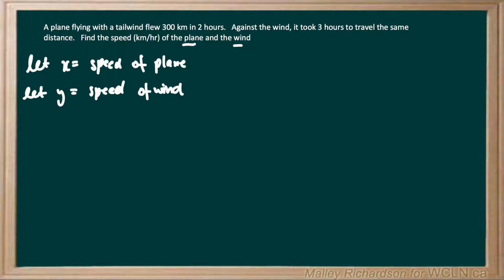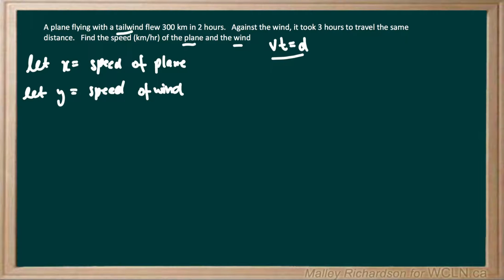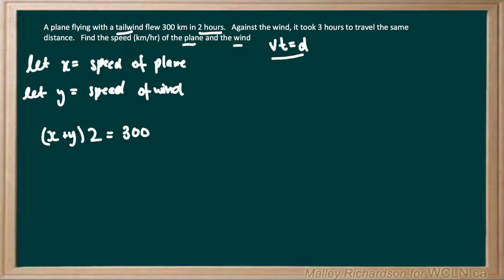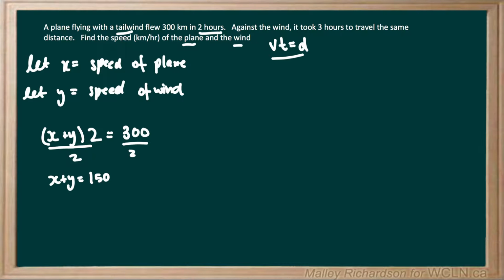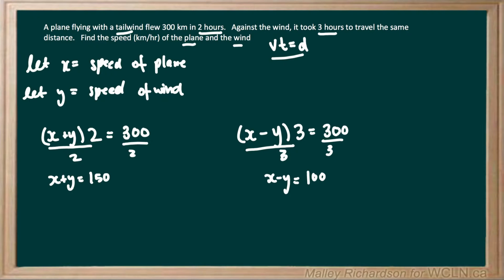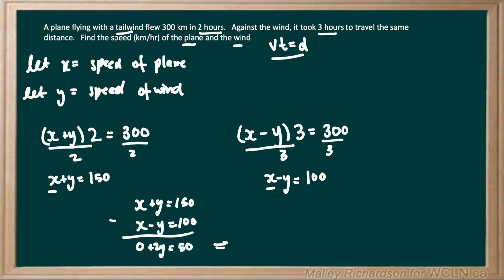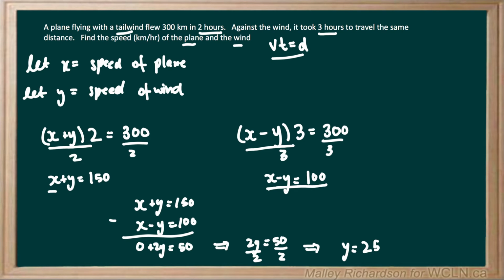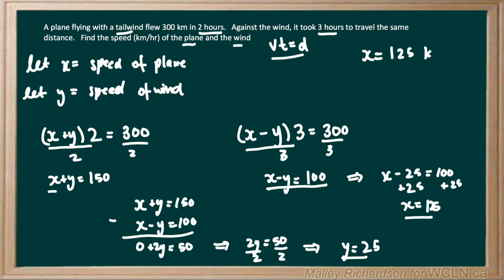GRA8 practice6 example2